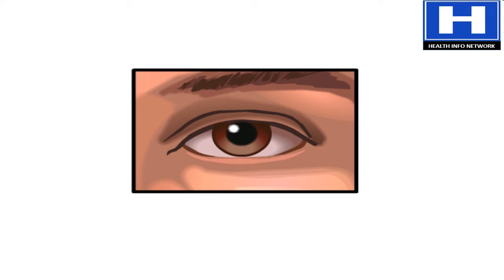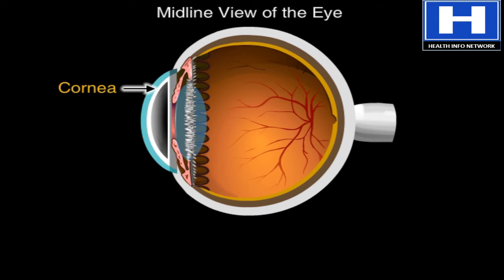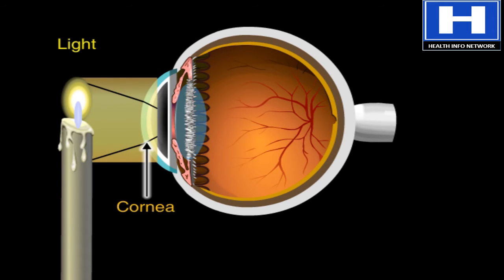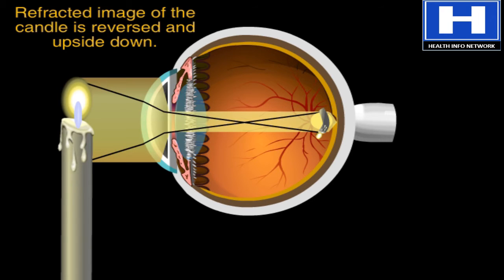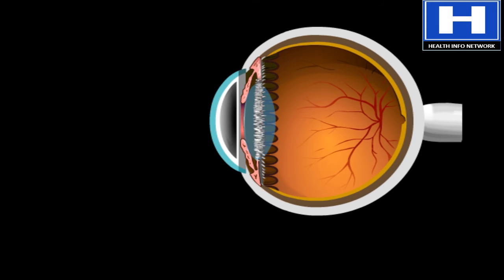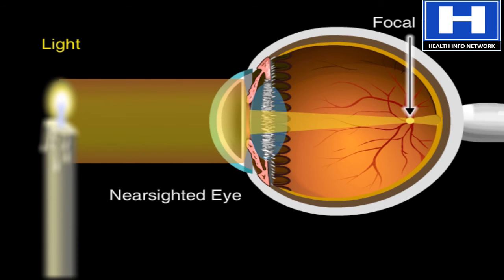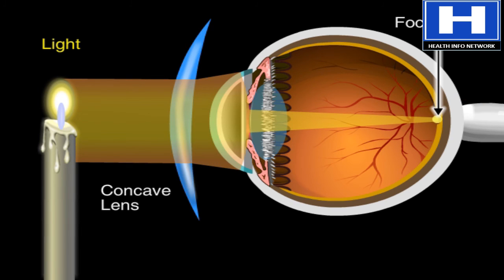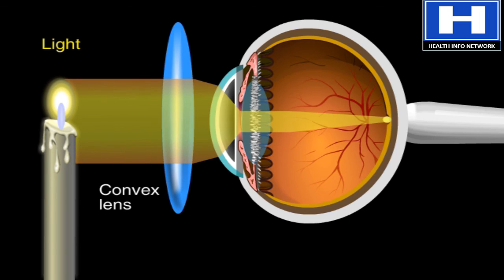How the Eye Works Animation | How Do We See | Nearsighted & Farsighted Human Eye Anatomy